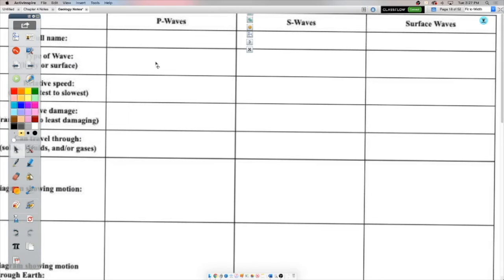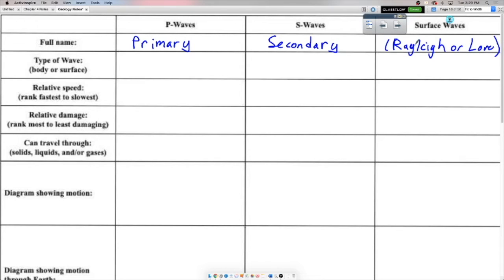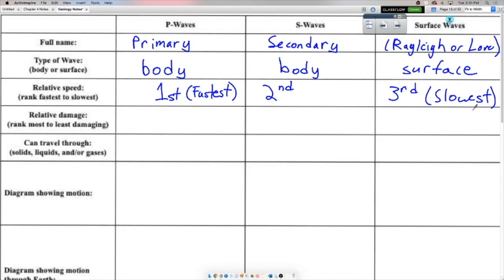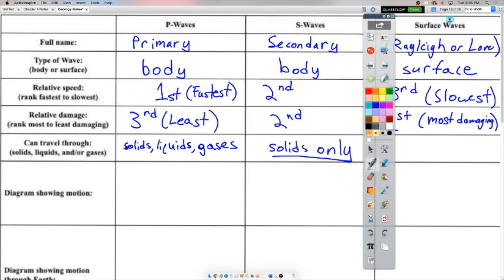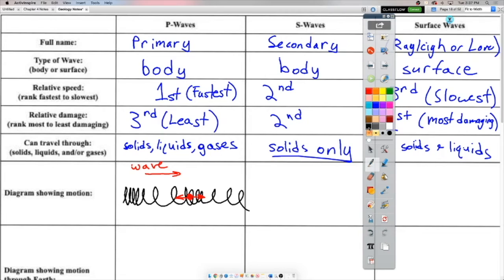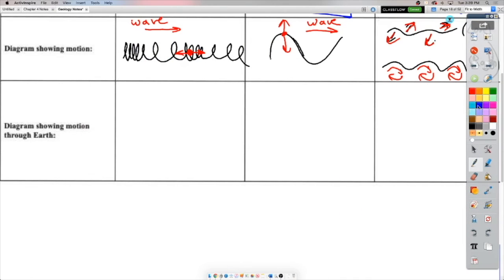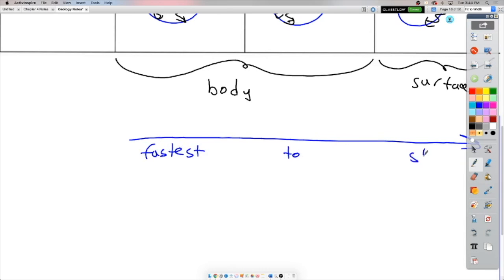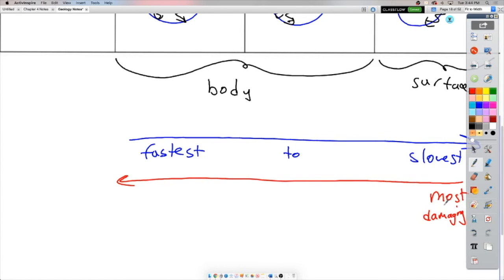Topic 2: Seismic Wave Summary Page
A quick one-page summary of the types of seismic waves (p. 17 of Geology Notes).